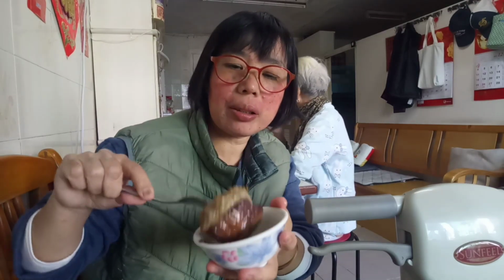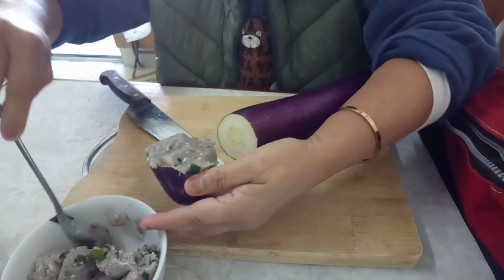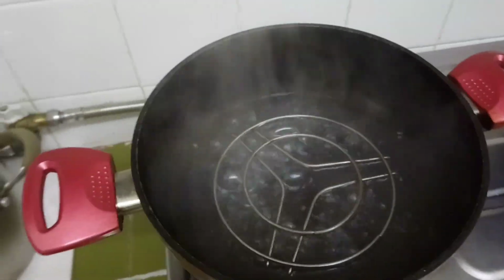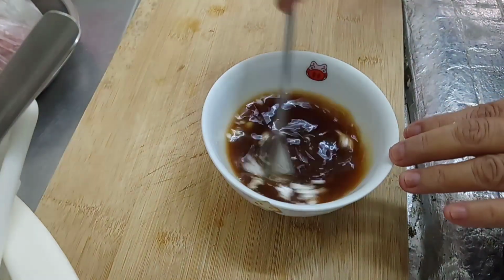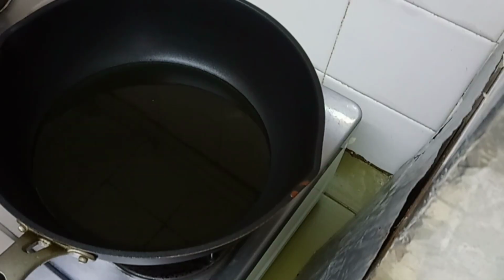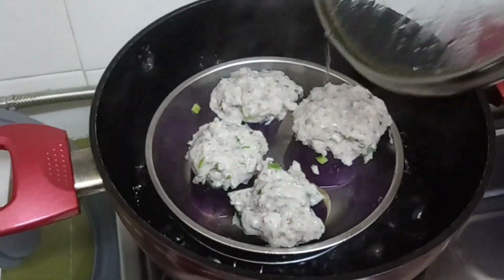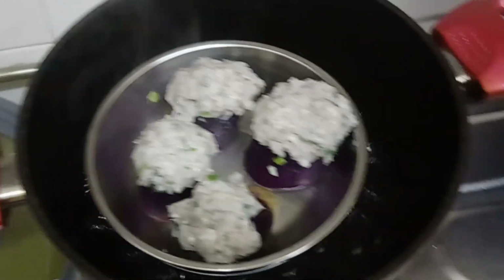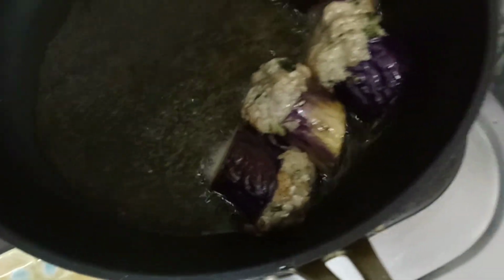panfried eggplant w/minced fish, less oil.